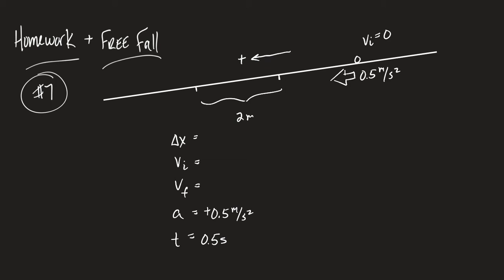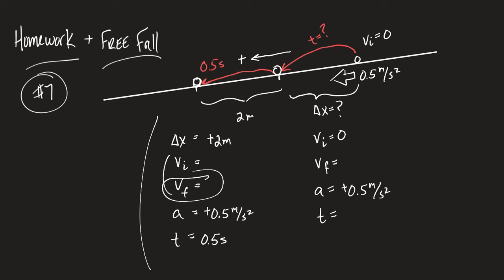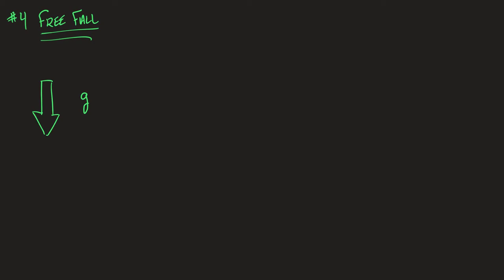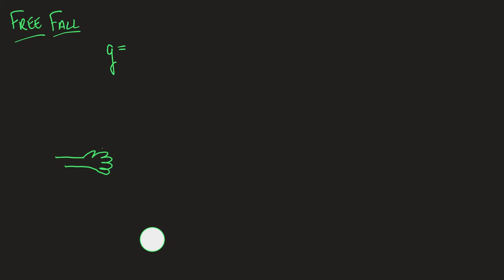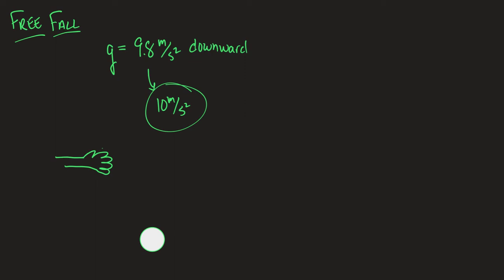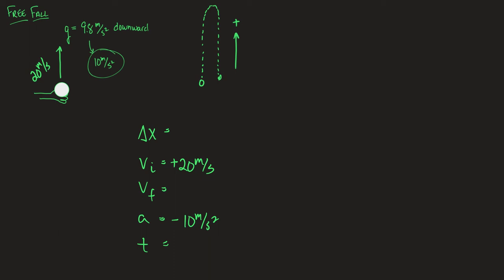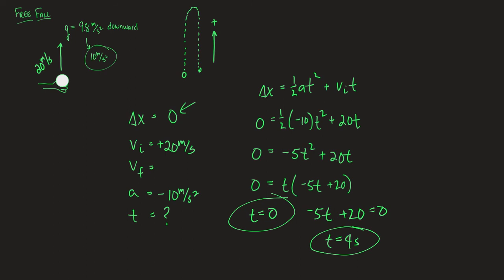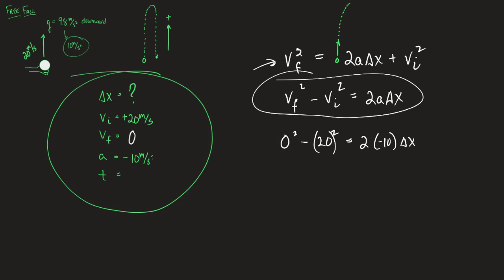Kinematics and freefall